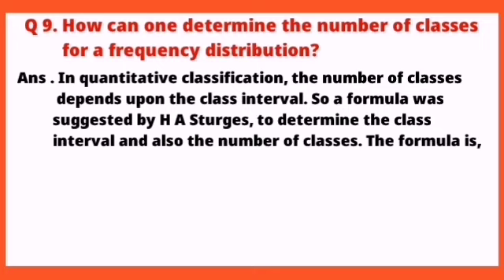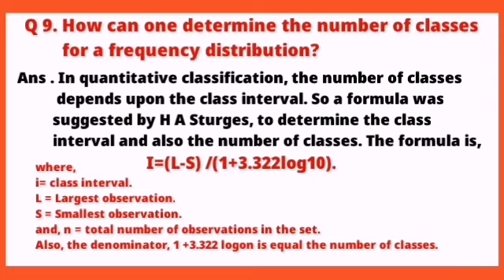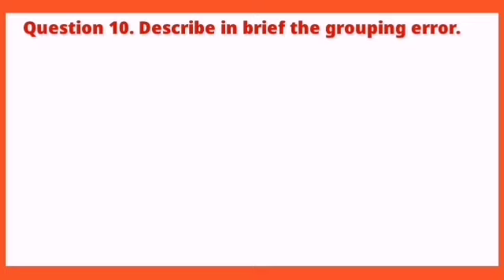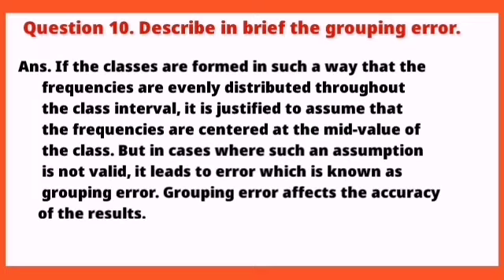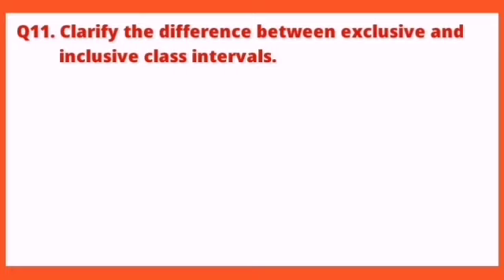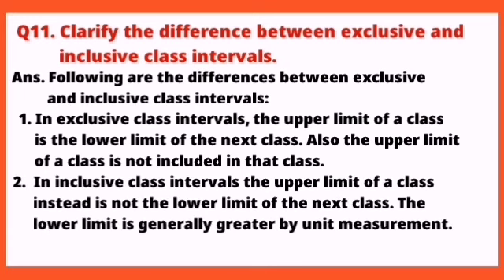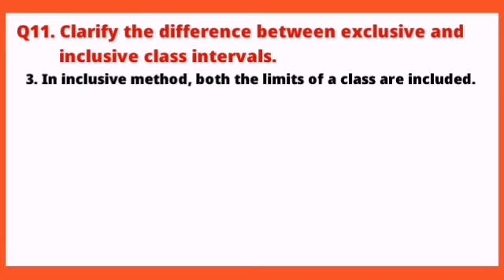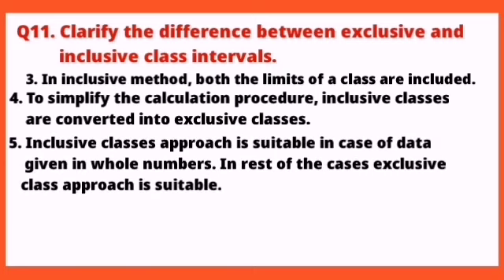U. 2 Q 9 11 frequency distribution/G. error/difference b/W exclusive and inclusive class intervals.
How can one determine the number of classes for a frequency distribution?
Question 10. Describe in brief the grouping error.
Question 11. Clarify the difference between exclusive and inclusive class intervals.

-Number of classes for a frequency distribution. - - - Grouping error.
 - difference between exclusive and inclusive class intervals..

There is an excellent series of questions and answers, which will make it easier to understand the topic of statistics.

Unit 1. Statistics